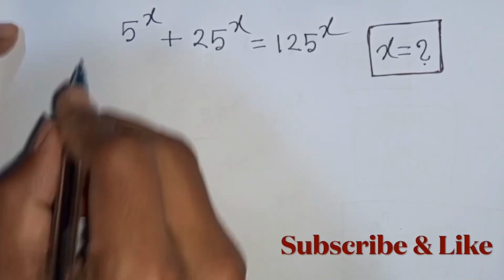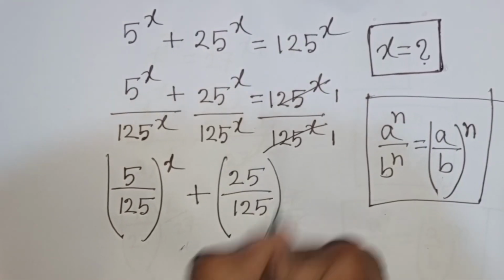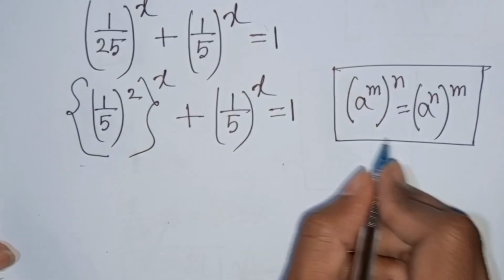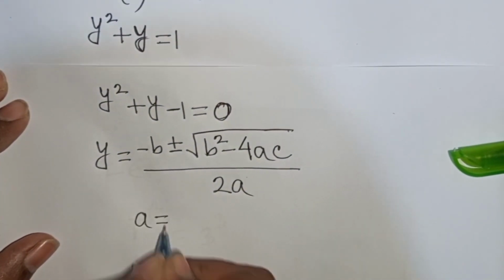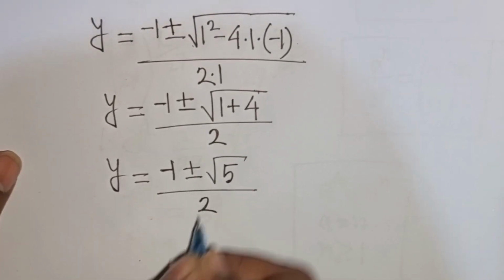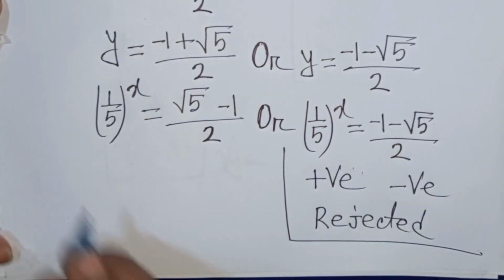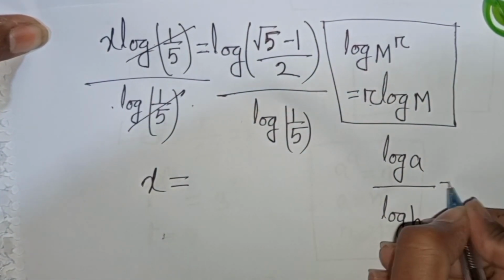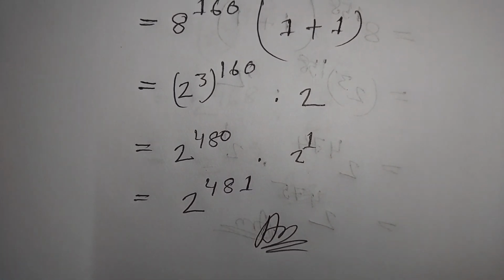What is the value of x in this Exponential Equations ✍️ Math Problem Solving ✍️